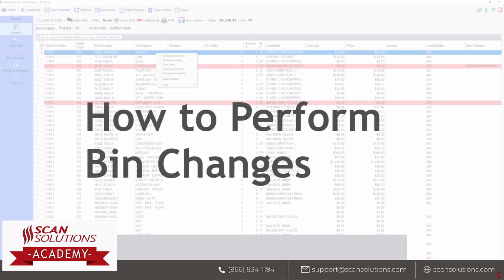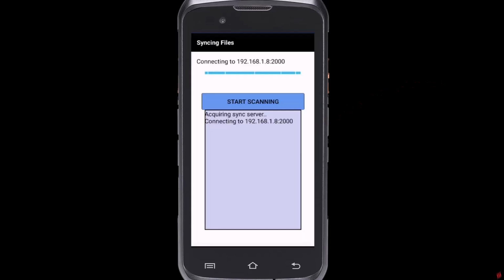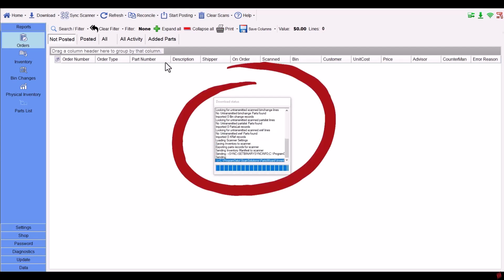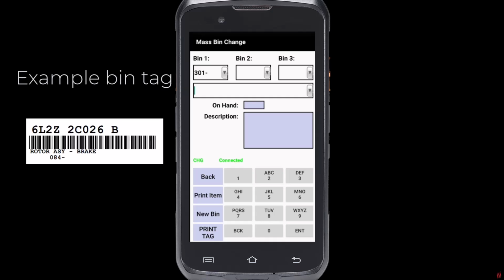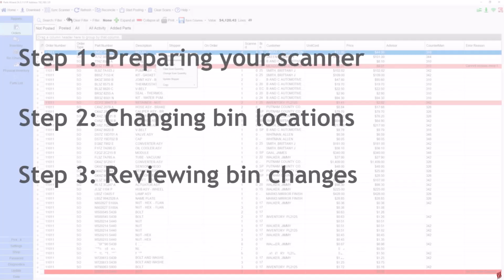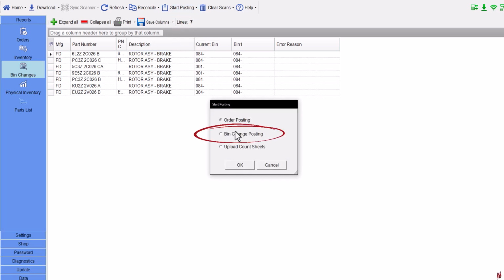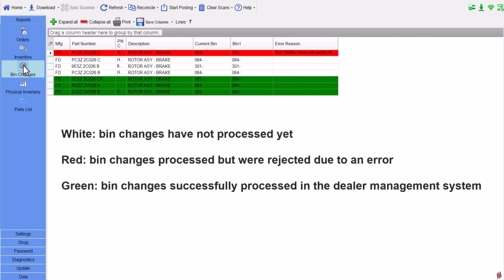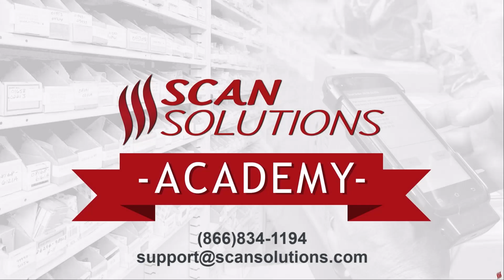How to Process Bin Changes with Parts Wizard | Scan Solutions Academy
Learn how to update and process bin location changes using Parts Wizard. In this Scan Solutions Academy tutorial, we'll walk you through the complete bin change workflow—from preparing your scanner to reviewing and processing updates—so your inventory stays organized and accurate.

In this video, you'll learn:
-How to prepare your scanner for bin changes
-How to scan and update bin locations
-How to review and process completed bin changes
-How to identify successful and failed updates
-Best practices for keeping your inventory organized

Maintaining accurate bin locations helps improve inventory accuracy, speed up parts retrieval, and create a more efficient warehouse.